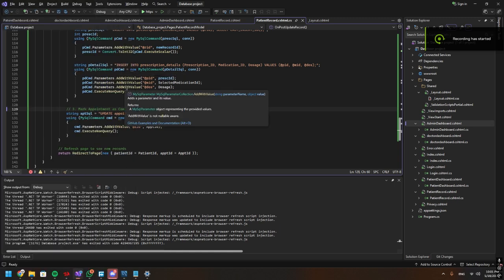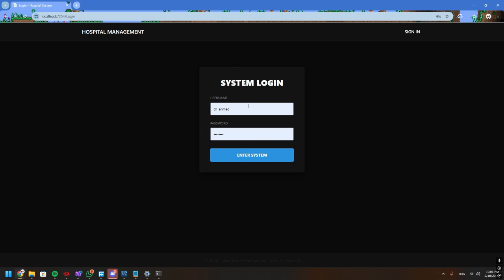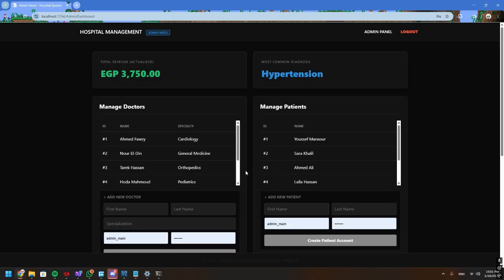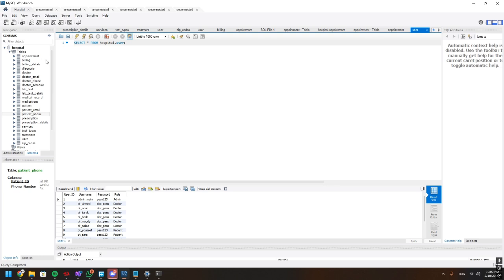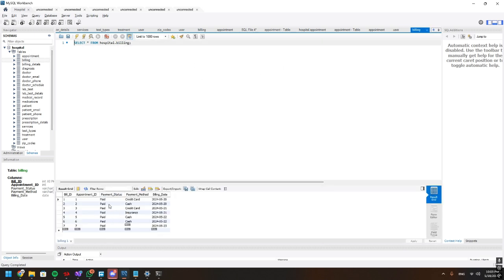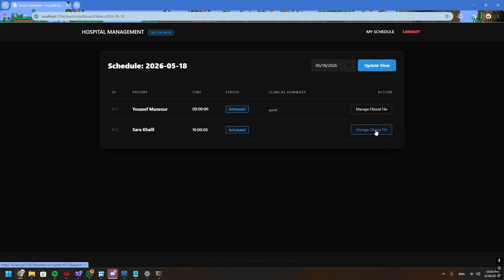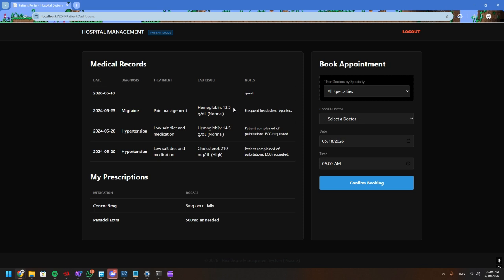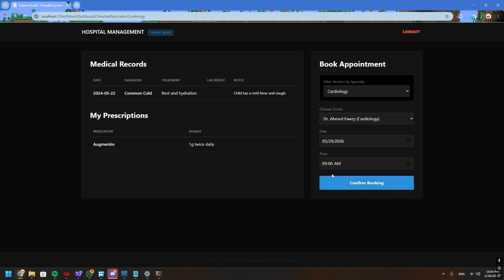Database phase 3 project video